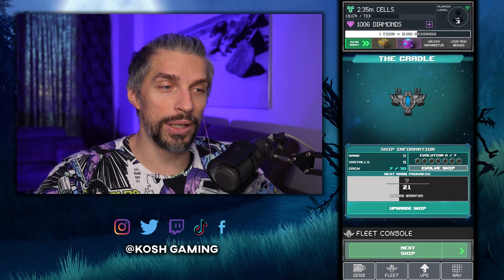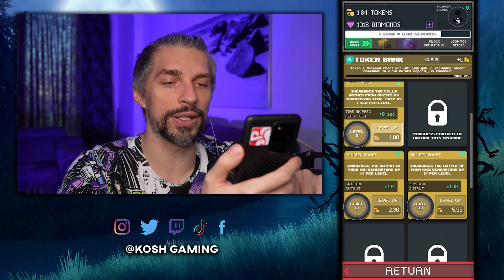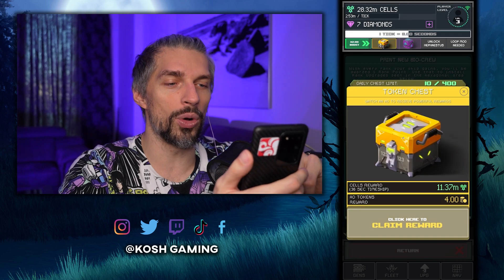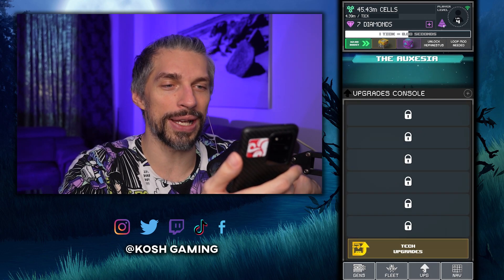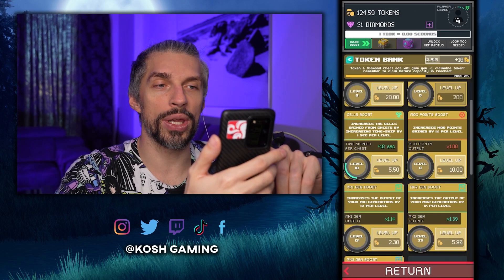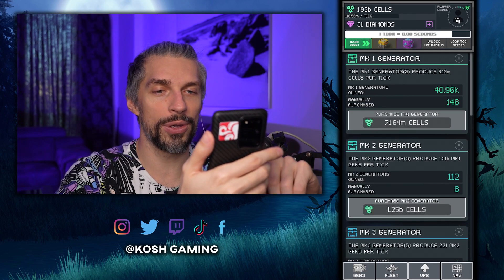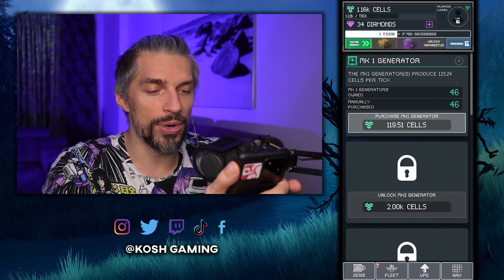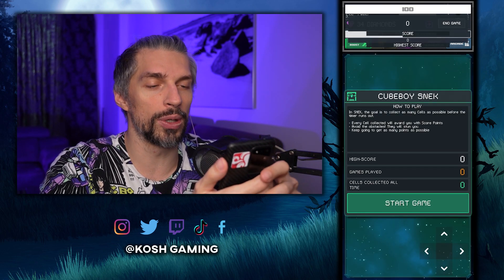YOUR FIRST DAY Guide. Get LOOP Prestige fast // CIFI Beginners Guide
Least complicated and easy to get guide for your first days in CIFI Cell Idle Factory Incremental game. Beginner-friendly guide that will help you to understand the game basics, figure out how game and redemption codes works and what will be your easiest way to progress.

This video is a beginners guide/walkthough that will help you to reach better results faster in CIFI Cell Idle Factory Incremental. If you have extra tips and tricks, ideas or you need any additional help feel free to write about them in the comments!

TAGS